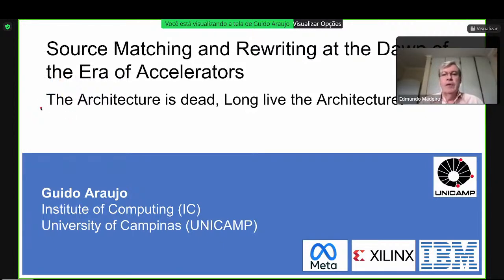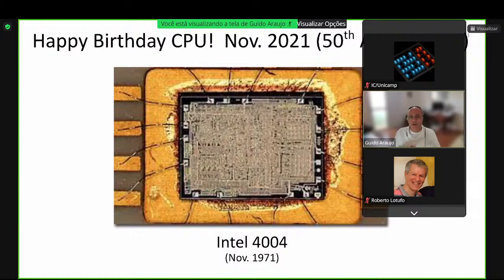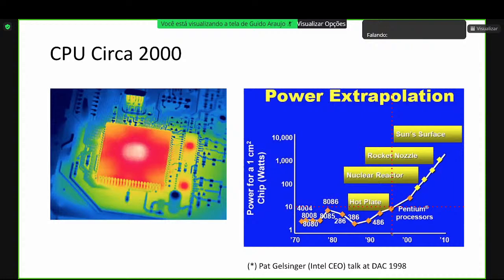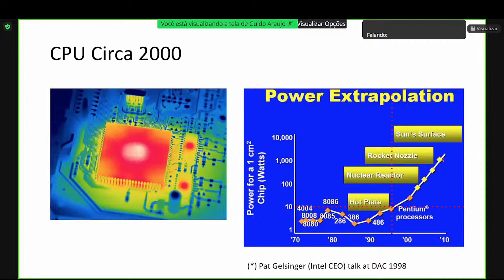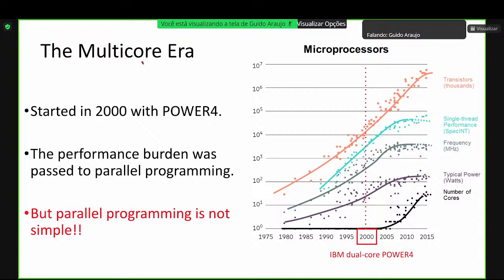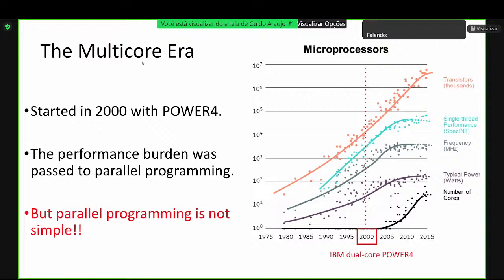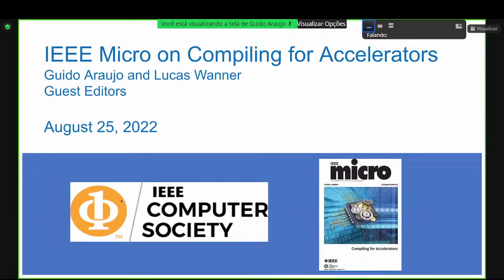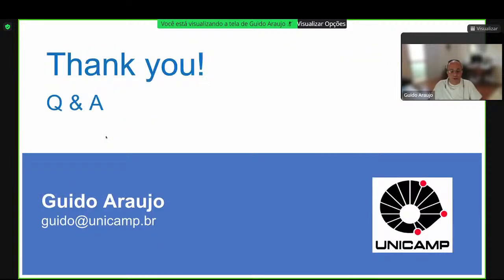Source Matching and Rewriting at the Dawn of the Era of Accelerators: The Architecture is Dead!...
Source Matching and Rewriting at the Dawn of the Era of Accelerators: The Architecture is Dead! Long Live the Architecture!

With the limits imposed by Dennard scaling, multicore architectures have not been able to deal with the new ML and scientific computing power-hungry workloads. This has motivated processor vendors like Intel, AMD, IBM, ARM, NVIDIA, and relevant university groups, to research new algorithms and architectures capable of mapping applications to hardware accelerators, starting a new era of computing that has been called the "Era of Accelerators". This talk will discuss the history that led to this moment and focus on the problem of efficient code generation for this new era. A typical compiler flow relies on a uni-directional sequence of translation/optimization steps that lower the program abstract representation, making it hard to preserve higher-level program information across each transformation step. On the other hand, modern ISA extensions and hardware accelerators can benefit from the compiler’s ability to detect and raise program idioms to acceleration instructions or optimized library calls. Although recent works based on Multi-Level IR (MLIR) have been proposed for code raising, they rely on specialized languages, compiler recompilation, or in-depth dialect knowledge. This talk will introduce Source Matching and Rewriting (SMR), a user-oriented source-code-based approach for MLIR idiom matching and rewriting that does not require a compiler expert’s intervention. SMR uses a two-phase automaton-based DAG-matching algorithm inspired by early work on tree-pattern matching. First, the idiom Control-Dependency Graph (CDG) is matched against the program’s CDG to rule out code fragments that do not have a control-flow structure similar to the desired idiom. Second, candidate code fragments from the previous phase have their Data-Dependency Graphs (DDGs) constructed and matched against the idiom DDG. Experimental results show that SMR can effectively match idioms from Fortran (FIR) and C (CIL) programs while raising them as BLAS calls and ML accelerator instructions to improve program performance.

Speaker: Guido Araujo received his Ph.D. degree from Princeton University in 1997. He was a compiler consultant for Conexant Semiconductor Systems and Mindspeed Technologies from 1997 – 2000 (California, USA). He is currently a Full Professor of Computer Science and Engineering at the University of Campinas (UNICAMP), Sao Paulo, Brazil, and an Adjunct Professor at the University of Alberta, Canada. Together with his students, he was co-recipient of Best Paper Awards at the DAC 1996, SCOPES 2003, SBAC-PAD 2004, IP/SoC 2006, WSCAD 2012 (2nd), SBBCI 2014 (Test of Time Award), and SBAC-PAD 2017. He has co-authored over a hundred scientific papers and five patents in computer architecture, compiler technology, and parallel computing, which led to the UNICAMP Inventors Awards of 2016 and 2017 and the Zeferino Vaz Awards of 2002 and 2022. He served on the program committees of several conferences and journals and was part of the scientific advisory board of the Eldorado, SIDI Institutes, and MCTI CI Brazil Program. His Ph.D. students received the Best Thesis Awards from the Brazilian Computer Society (1st in 2005, 2nd in 2003) and the CAPES Best Thesis Award of 2005. His main research interests are focused in computer architecture, code optimization, and parallel programming, which were developed in close cooperation with Microsoft, Intel, Samsung, LGE, Xilinx, ETRI (Korea), and universities and R&D centers in the USA (MIT and Princeton), Canada (U. of Alberta), and Spain (Barcelona Supercomputing Center). He is currently working on projects involving FPGA-based acceleration (with Xilinx Dublin), code optimization for ML accelerators (with IBM Toronto), and HPC programming models (with Petrobras). He is currently a member of the IEEE MICRO Editorial Board.